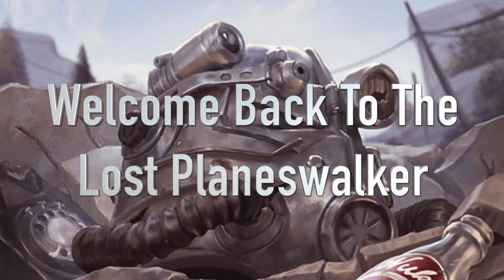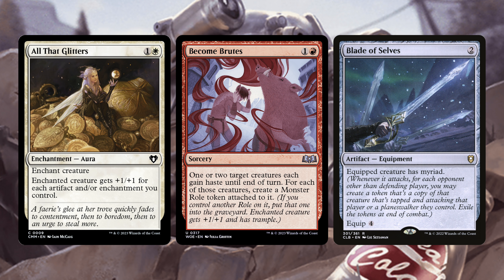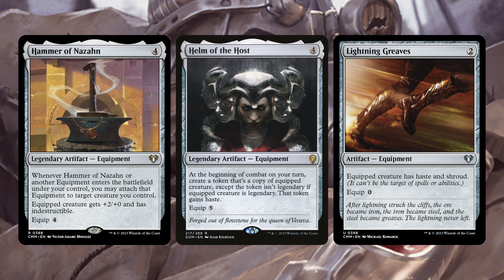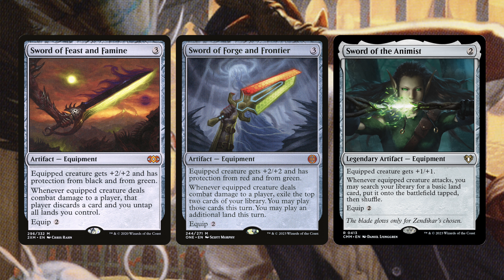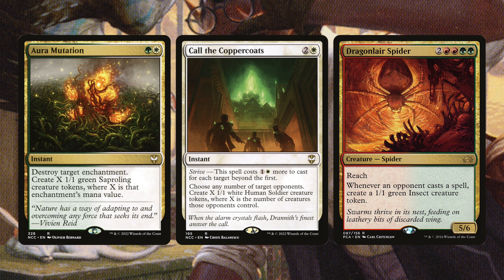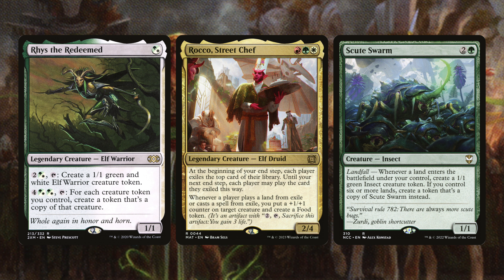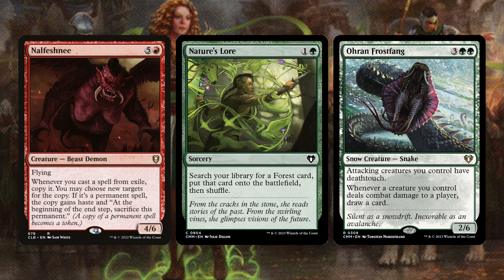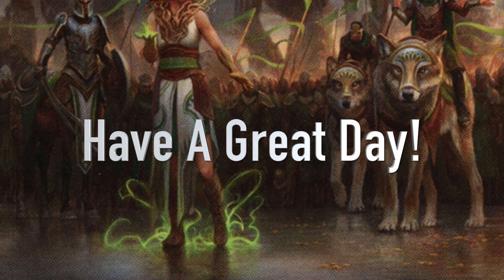Dogmeat, Ever Loyal Commander Deck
Hello everyone and welcome back to the lost planeswalker. Today is the first of many commander decks for the fallout universe beyond set coming out in march of next year. I hope you this is as fun as I do and have a great day!